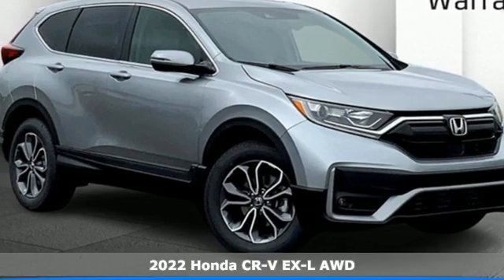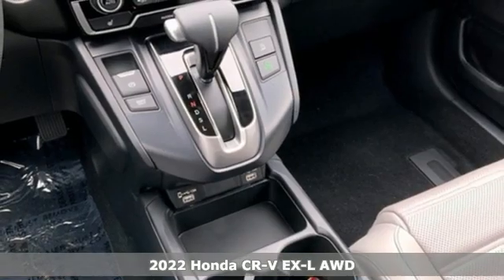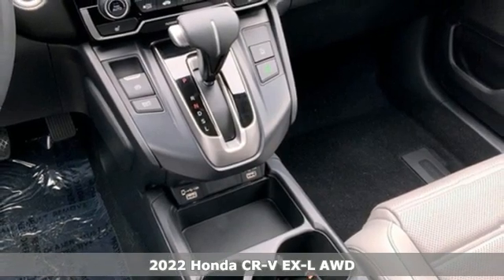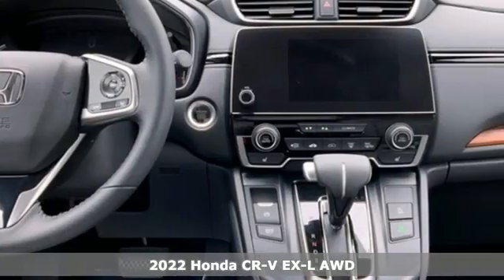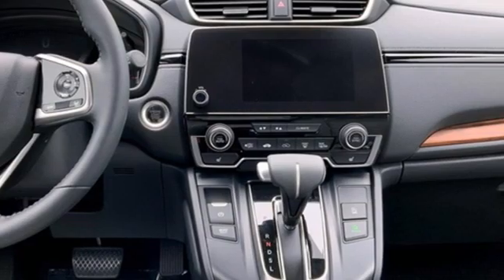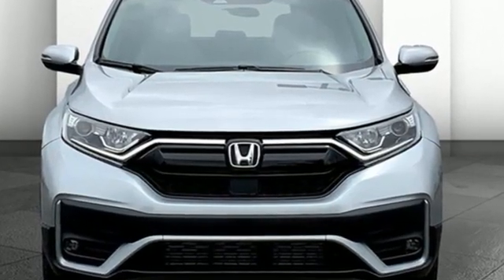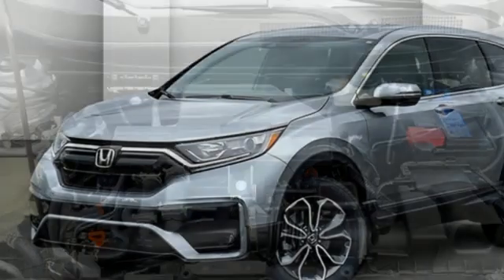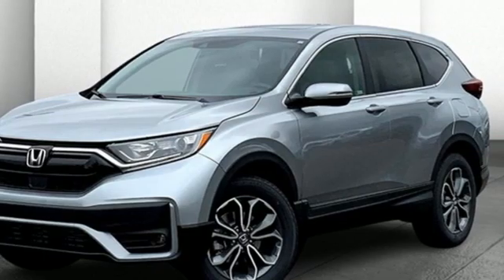New 2022 Honda CR-V Washington DC Honda Dealer, MD HNA012554 - SOLD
Year: 2022
Make: Honda
Model: CR-V
Trim: EX-L
Engine: 1.5L I4 DOHC 16V
Transmission: CVT
Color: Silver
Interior: gray
Stock #: HNA012554
VIN: 5J6RW2H83NA012554
lunar silver metallic 2022 Honda CR-V EX-L AWD CVT 1.5L I4 DOHC 16VbrbrWe make every effort to provide accurate information but please verify options and price with management before purchasing. All vehicles are subject to prior sale. All prices are special internet prices only. All financing is subject to approved credit. Prices exclude dealer installed options, tax, tags, registration fees and processing fee of $499. Not required by law. Published price subject to change without notice to correct errors and omissions or in the event of inventory fluctuations. Vehicle offers/prices & internet price quotes valid for 48 hours from initial posting date, subject to change by dealer/manufacturer without notice. Vehicles may be in transit to dealer. Vehicle photos may not match exact vehicle. Please call to confirm availability status. NHTSA Government 5-Star Safety Ratings are part of the U.S. Department of Transportationa€TMs New Car Assessment Program Model tested with standard side airbags (SAB). **Based on model year EPA mileage ratings. Use for comparison purposes only. Your mileage will vary depending on driving conditions, how you drive and maintain your vehicle, battery pack age/condition, and other factors.

Address:
1772 Ritchie Station Court Capitol Heights